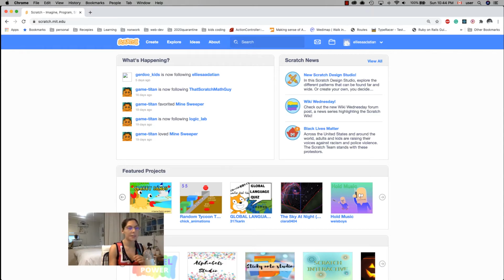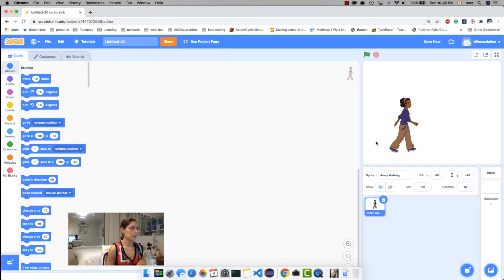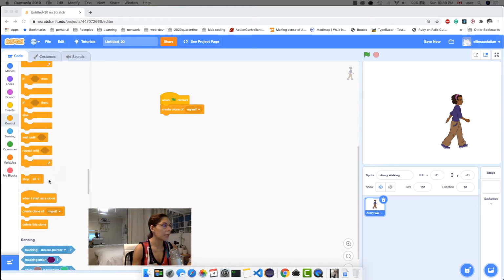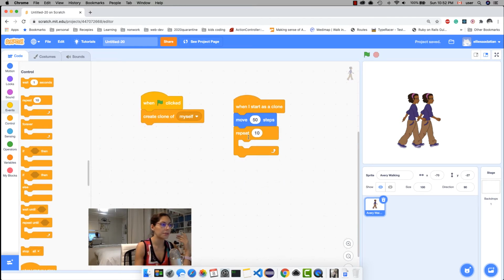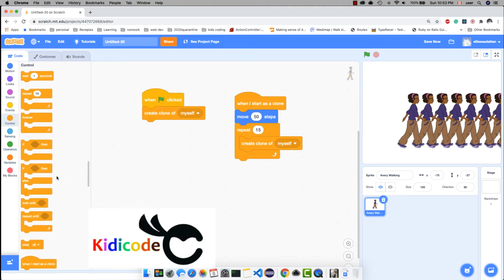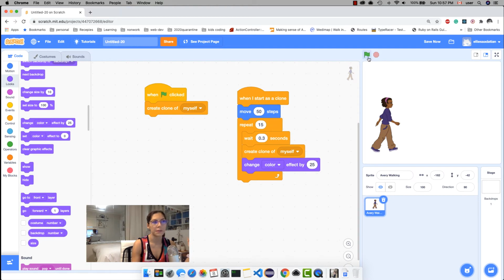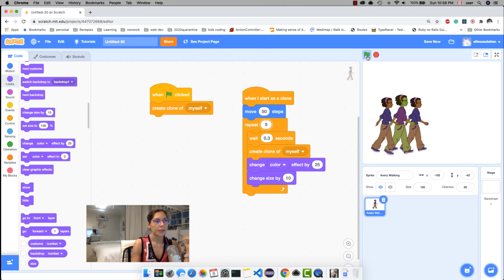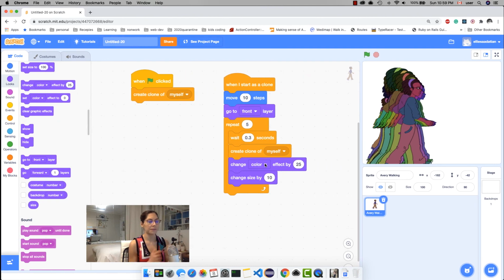How to Create Visual Effects with Clone in Scratch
In this beginner Scratch coding tutorial, you will learn to create visual effects using clone